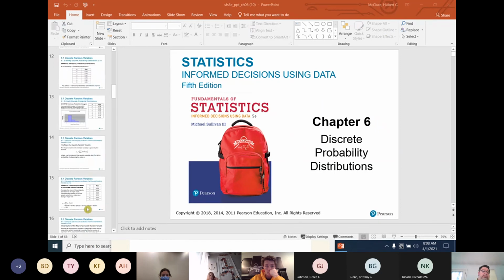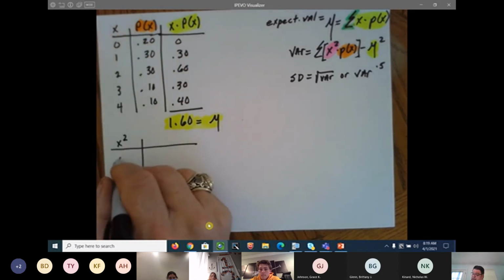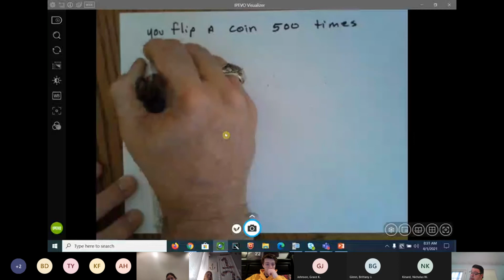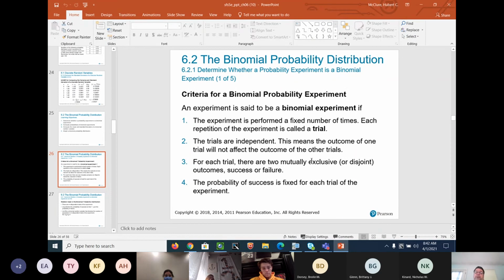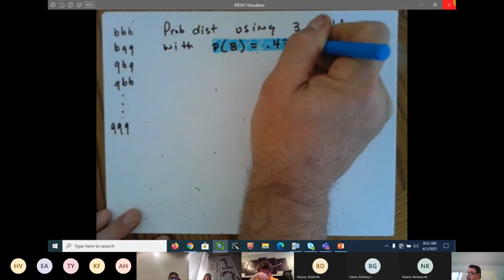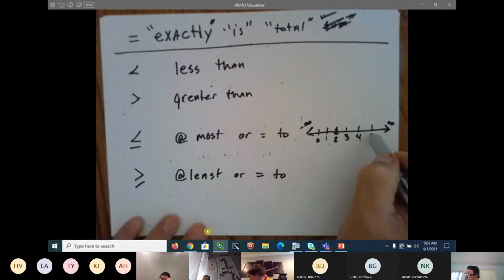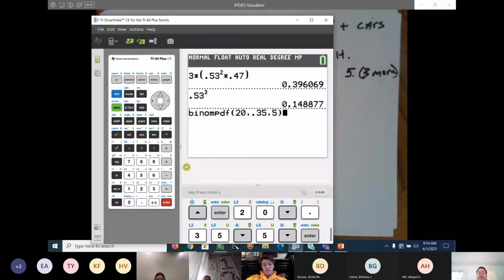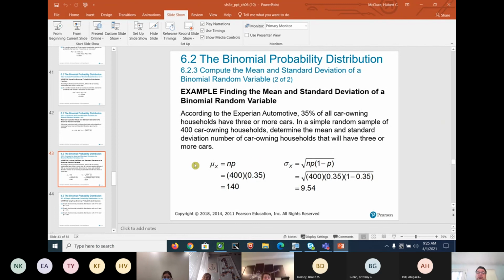MAT 120-10 4/1/21 6.2